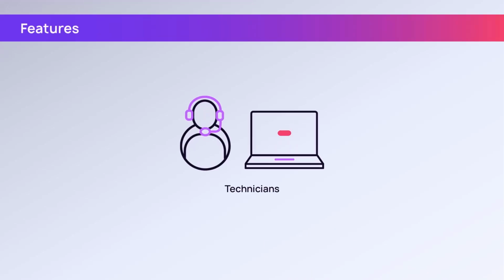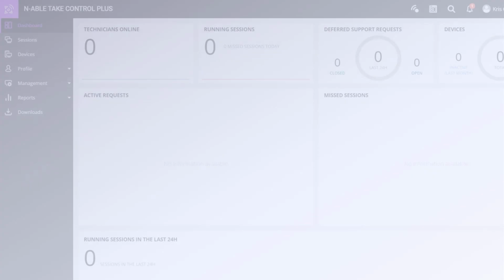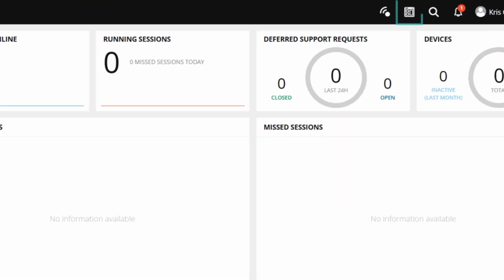Technician Console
Review the download, install, and logging in of the Technician Console console.